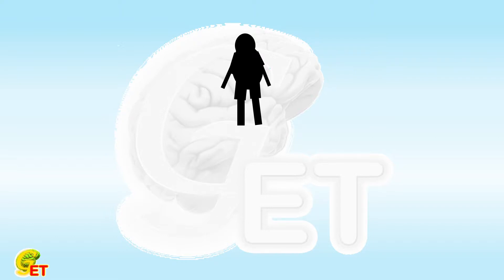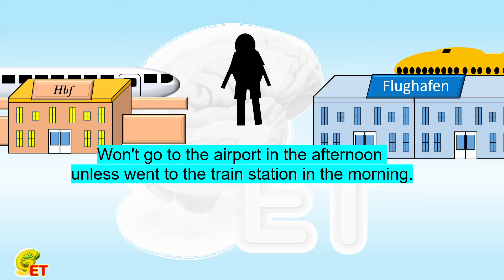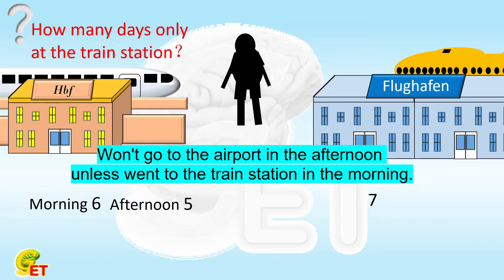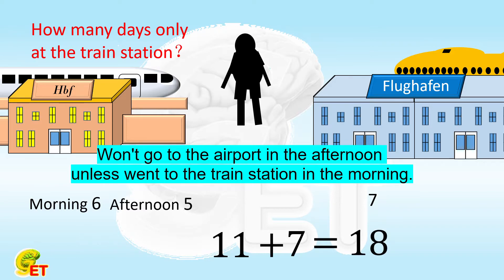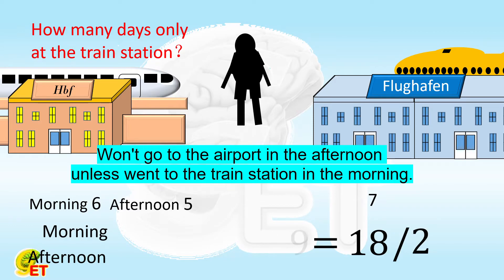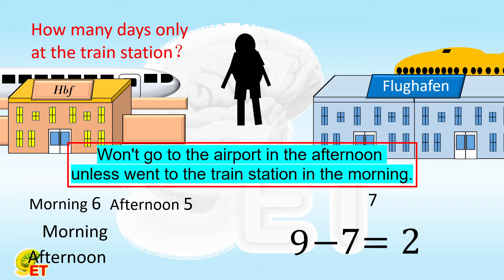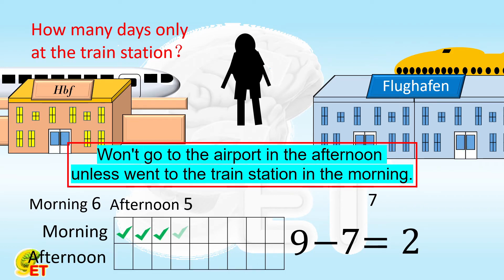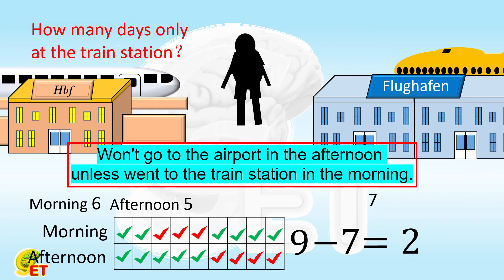If you were the detective (2) .【Fun Math, 6th grade – 23】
This is a detective puzzle at the 6th grade math level.